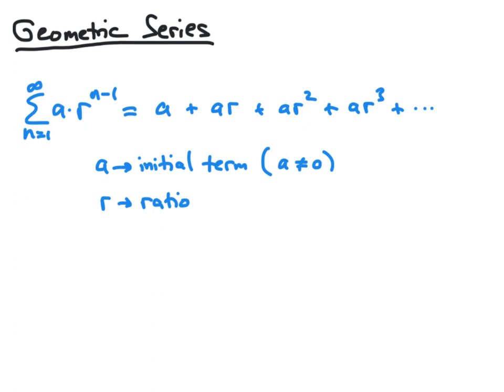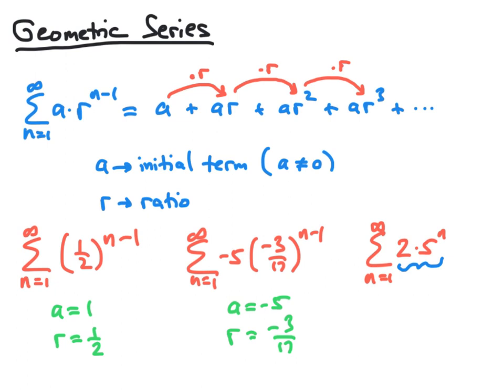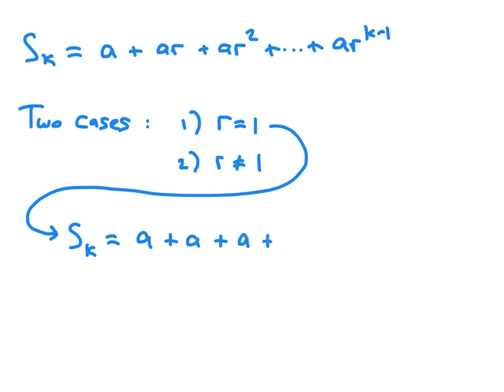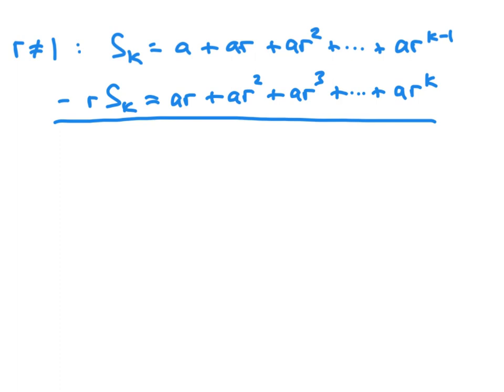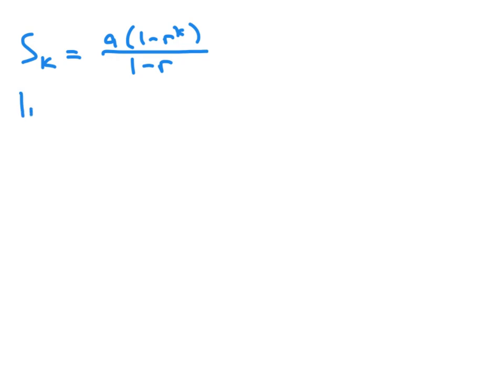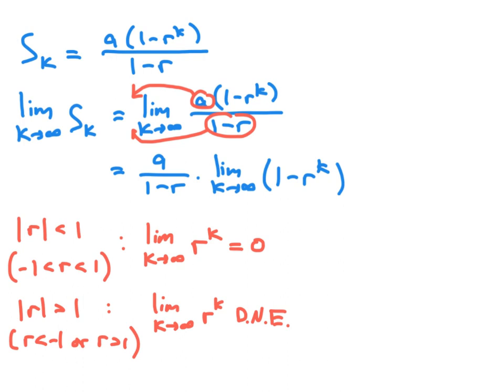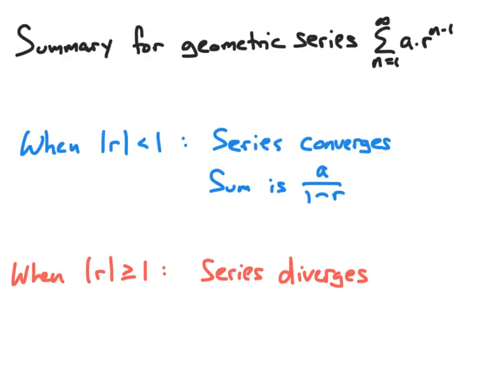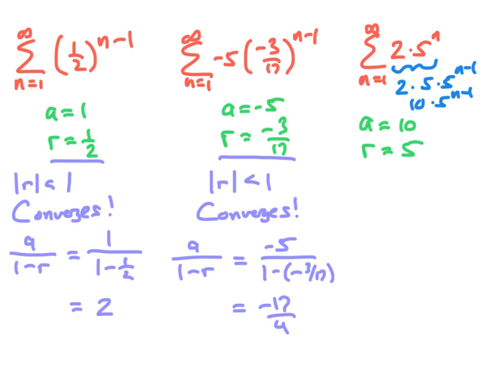Geometric Series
Discusses geometric series, including how to determine their convergence or divergence, and finding the sum for convergent ones.